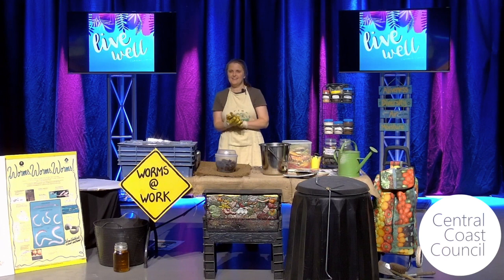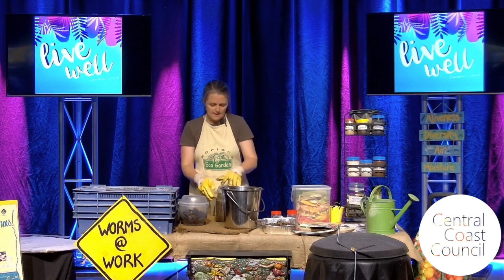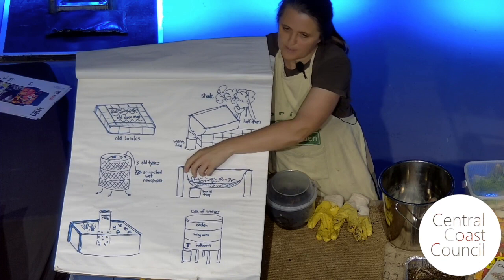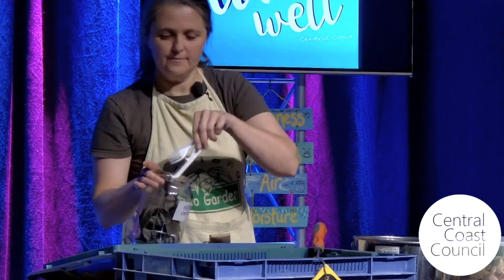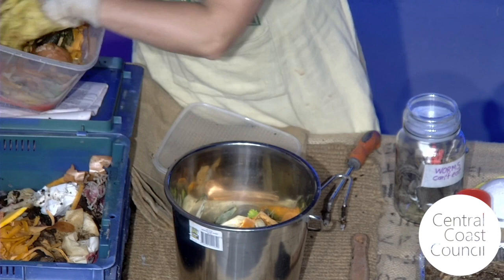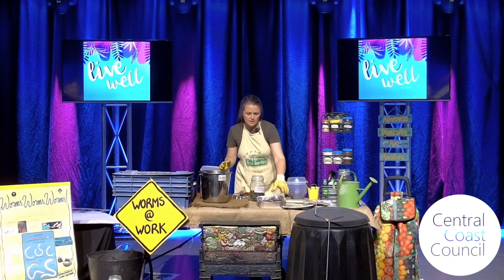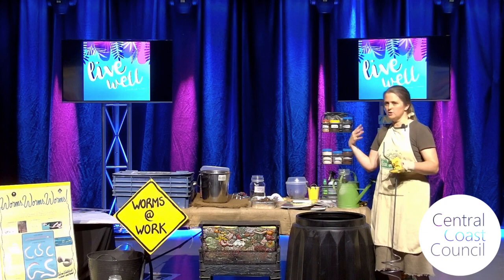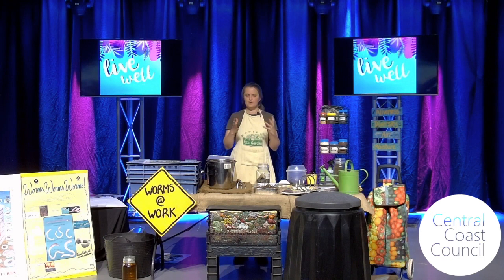LIVE WELL - Community Gardens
Join the Lisa Wriley from the Kariong Eco Garden as we get down and dirty and learn all about worms! Including how they work, what is involved with getting started and maintaining your farm and the do's and don’ts to keep your wriggly mates alive!

To download the "Worm Tub Booklet" head to the Karion Eco Garden website below and head to the resources tab.